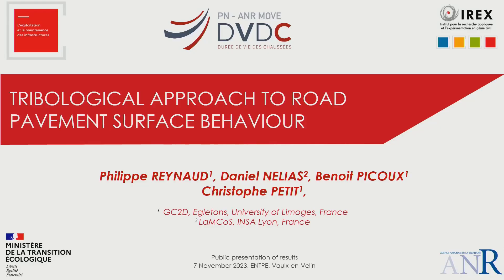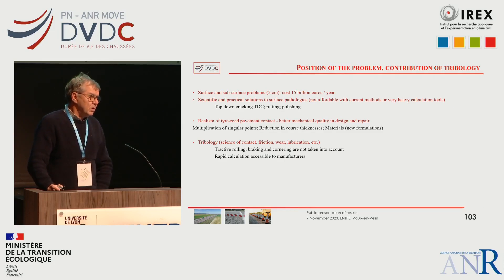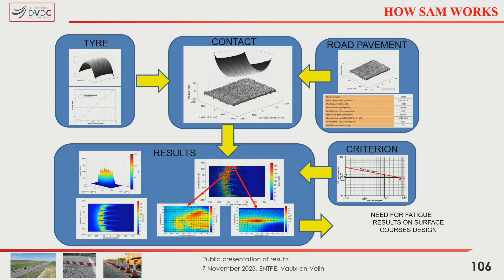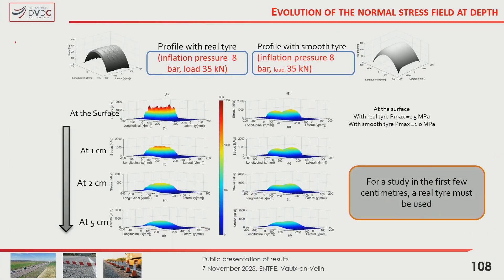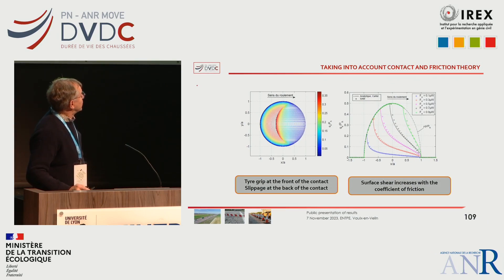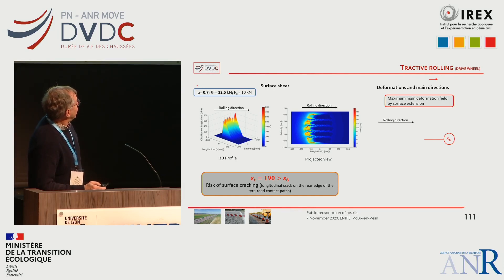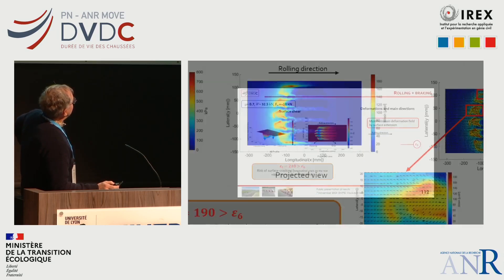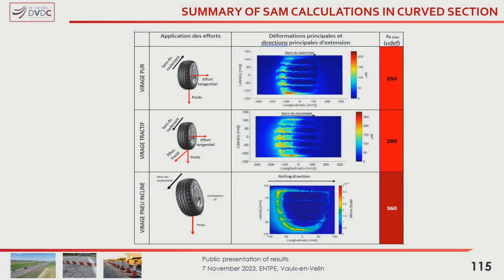06 DVDC Restitution2023 approche tribologique replay en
TRIBOLOGICAL APPROACH TO ROAD PAVEMENT SURFACE BEHAVIOUR
Christophe PETIT (UNILIM)

The National DVDC Project organized a day of restitution of its results on Tuesday, November 7, 2023 at the ENTPE (Vaux-en-Velin).
Work on the National Project “Pavement Service Life” is drawing to a close. It provides answers to the question of pavement distresses mechanisms at the structural and material scales, as well as their diagnosis at the network level.
The partners of the PN DVDC presented the main results and conclusions of the project. 210 people attended the day, in person or remotely. You can find the replay of the day as well as the presentation materials in French and English.